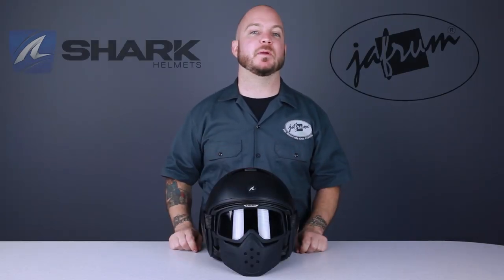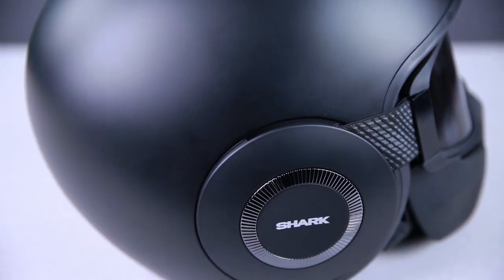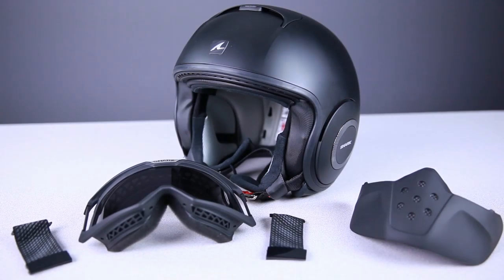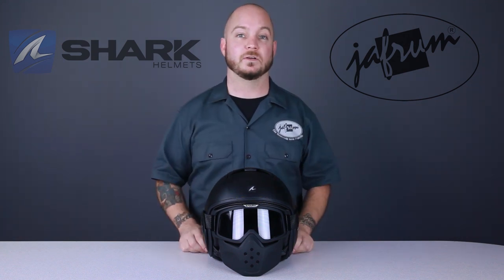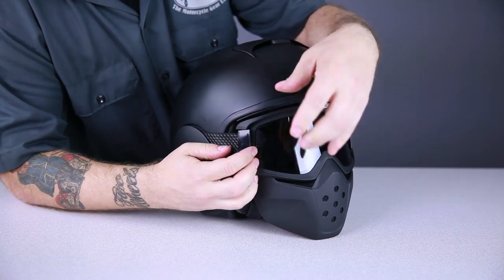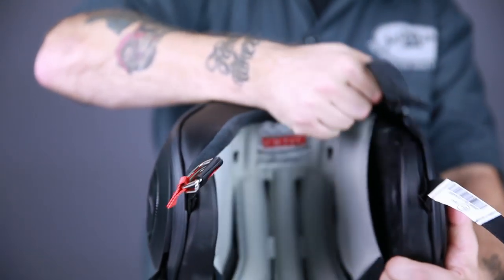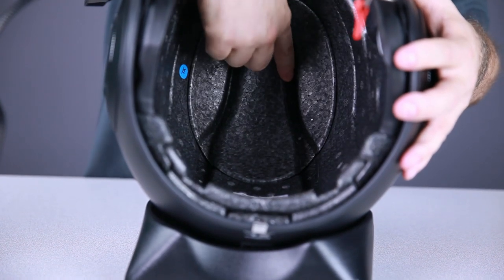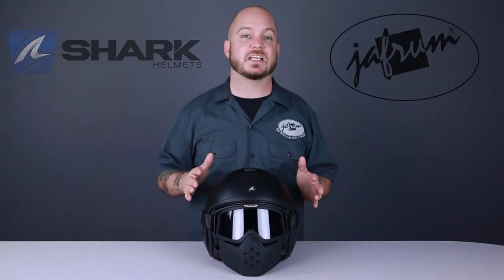Shark Raw Helmet Review at Jafrum.com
Shark Raw Helmet for Sale at Cheap Discount Prices on Jafrum.com .Buy it

Be sure to check out our full selection of Shark Helmets on Jafrum.com

Shark Raw Helmet

Shark Raw Helmet Features:

Outside anti-scratch and inside anti-fog visor treatment
Constructed from injected thermoplastic resin
2 shell sizes : optimal morphological adjustment
Quick release visor system
Micro lock bubble system
Use the delicate or cold cycle and place inside a washing net
Planned location for SHARKTOOTH